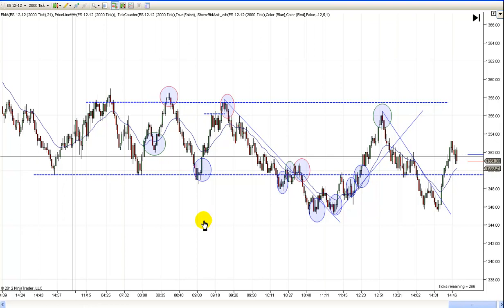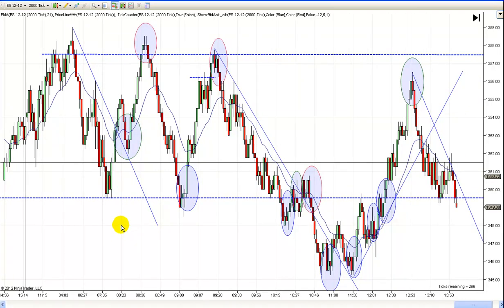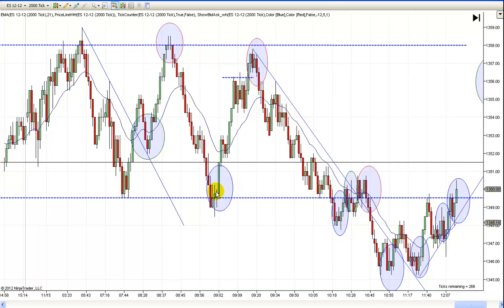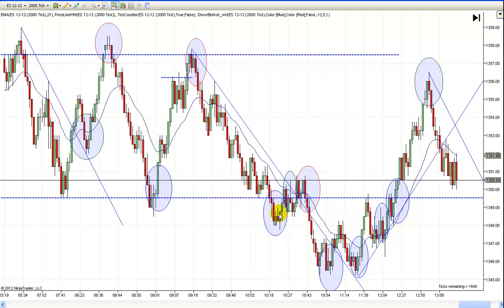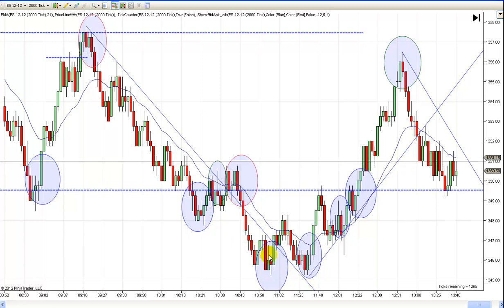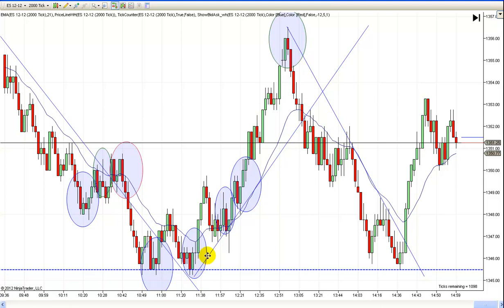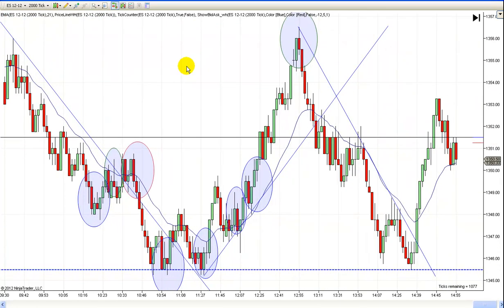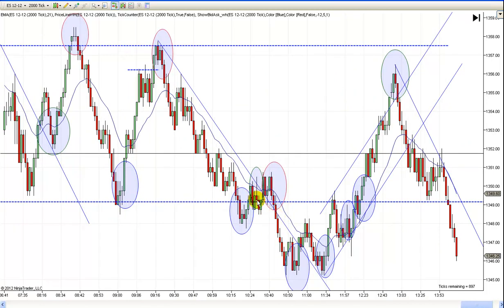Learn To Trade With Price Action 11-15-12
This is our price action chart lesson for Thursday 11-15-12.  Follow the link for a new trading article on profit targets and techniques today as well. Futures, stocks and forex trading contains substantial risk and is not for every investor. An investor could potentially lose all or more than their initial investment. Risk capital is money that can be lost without jeopardizing ones’ financial security or life style. Only risk capital should be used for trading and only those with sufficient risk capital should consider trading. Past performance is not necessarily indicative of future results. Our full risk disclosure can be found